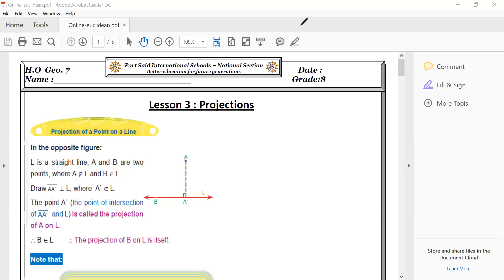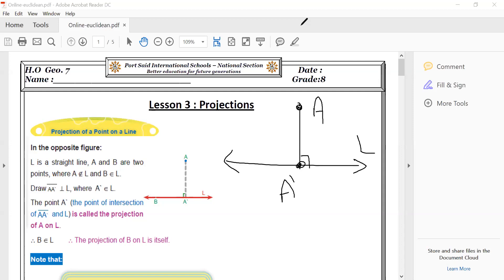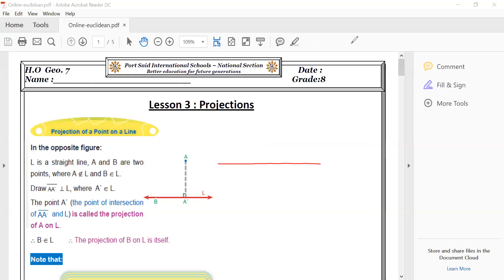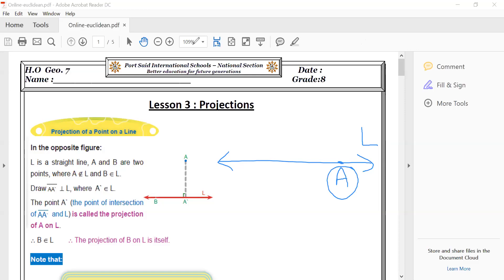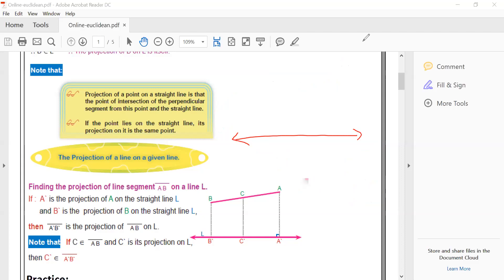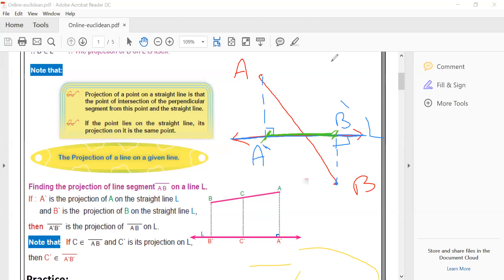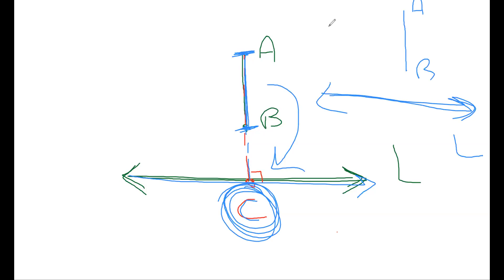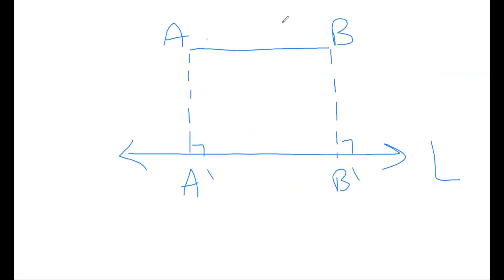Math G 8A&C : Online session 5 : Projections